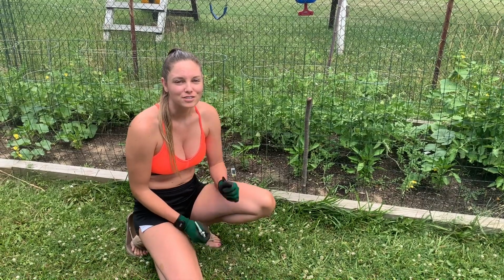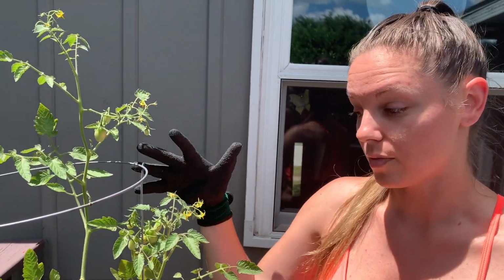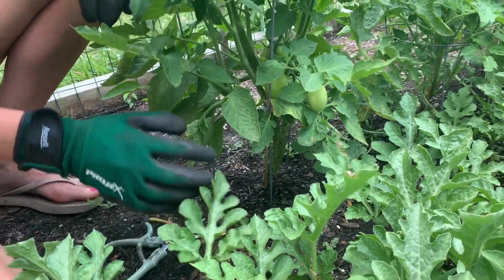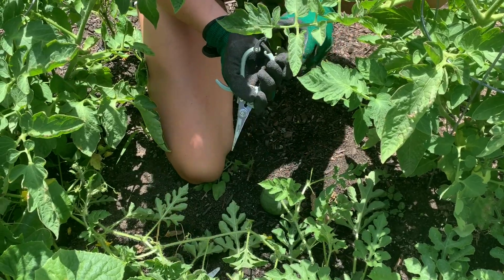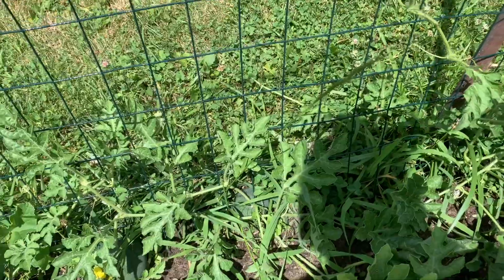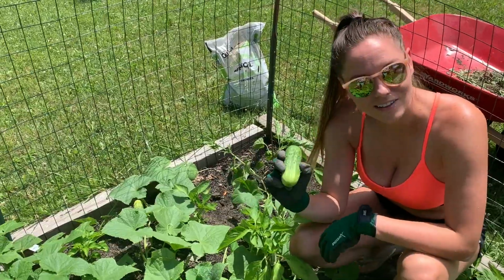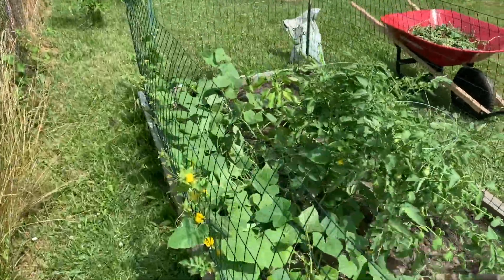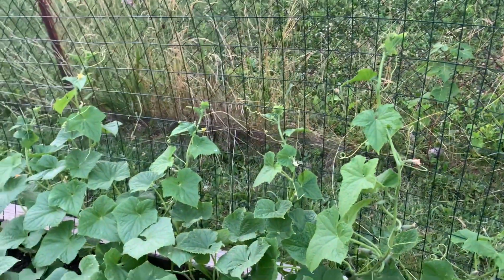CLEARING OUT MY OVERGROWN GARDEN // Pruning Tomato, Watermelon, Cucumber & Cantaloupe + 1st Harvest!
In this video I update you from my garden tour from 6 weeks ago to show you what an overgrown garden looks like ;) and how I pruned and organized it. I also show you my first harvest and talk you through my thought process. I have tomato, watermelon, cucumber and cantaloupe plants I cleared out and also talk about my peppers! Come see what I've got!

Time Stamps:
Start with tomatoes :)
Watermelon: 5:20
Cucumber: 8:40
Cantaloupe: 10:30

Here are some sustainable companies that I support and you can SAVE on:
Imperfect Foods Produce Subscription $10 off your next order!